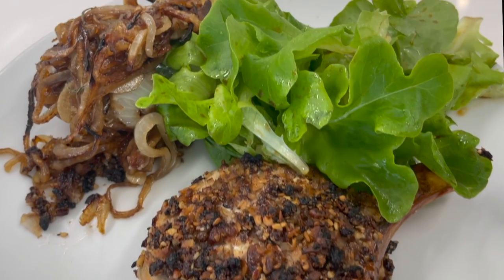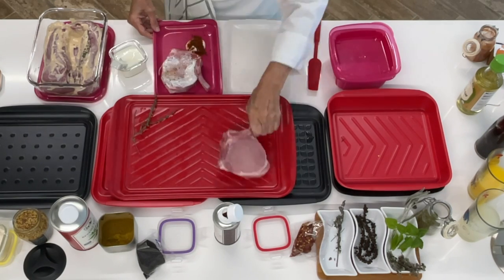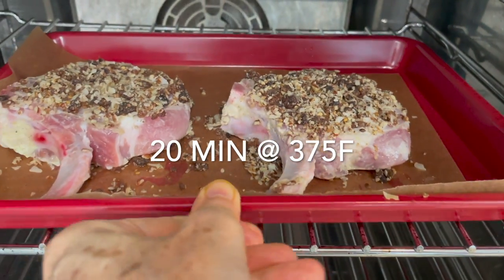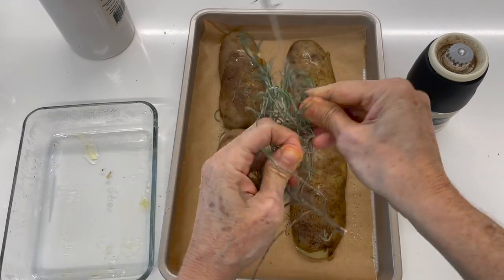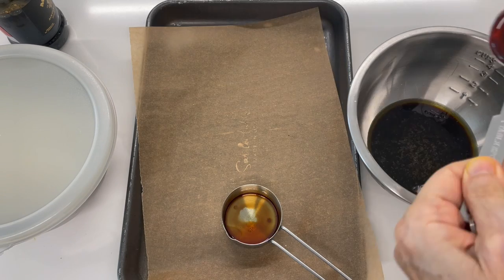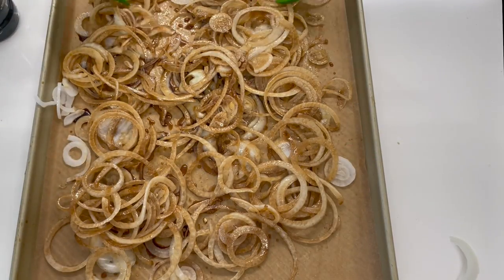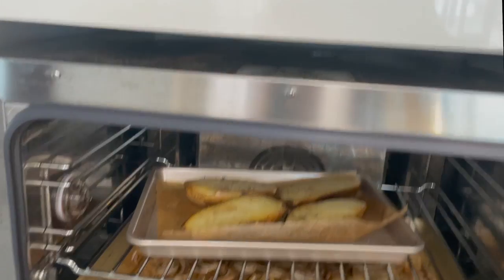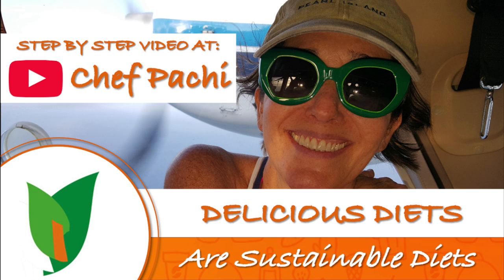New Crunchy ♦️Pork Chop Meal ♦️Glazed Onions and Potatoes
Check out this one-of-a-kind Fit Meal of ♦️Crunchy Pork Chop Meal ♦️with oven roasted balsamic onions and herbed potatoes. All made in the oven at the same time.

It can be a meal for 4 if the pork chops are large enough. You will love this moist and delicious pork chops of this ♦️ FIT meal; the secret here is baking then during 20 minutes at 350F convection and then covering then for 10 minutes. The herbed potatoes and glazed balsamic onions take 15 minutes, so you can start baking them once the pork chops are almost done. If you open the oven twice, then add extra 10 minutes for the oven to reheat. This does not happen if you are using an air-fryer or an oven like mine. They go back to the preheated temperature amazingly fast.

PORK CHOP MEAL
2 PORK chops
2 tablespoons plain yogurt
2 sprigs of thyme
1/2 teaspoon chipotle-smoked paprika mix
Pinch salt
Pinch pepper

♦️CRUNCHY TOPPING
2 tablespoons pecans
2 tablespoons coconut
1 tablespoon raisins
1/4 teaspoon zaatar

♦️POTATOES
2 potatoes, boiled or steamed and cut I half
1 tablespoon olive oil
4 sprigs thyme

♦️ONIONS
2 large onions, sliced thin
1 tablespoon olive oil
1 tablespoon balsamic vinegar
1 tablespoon honey.